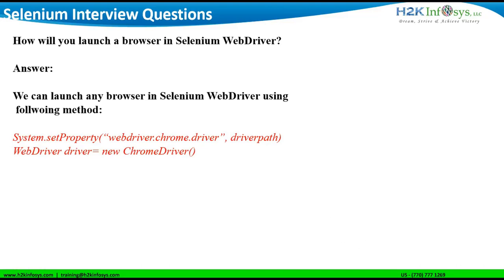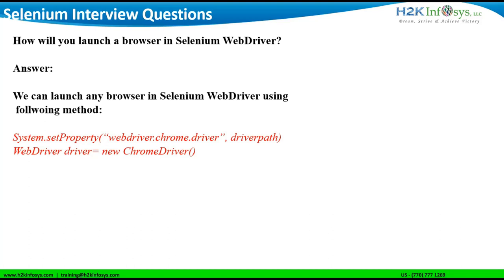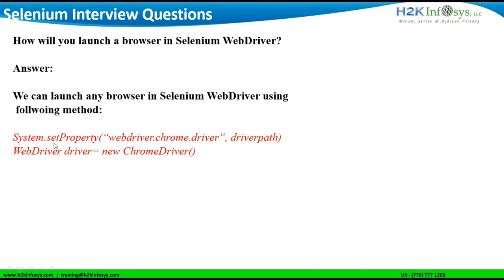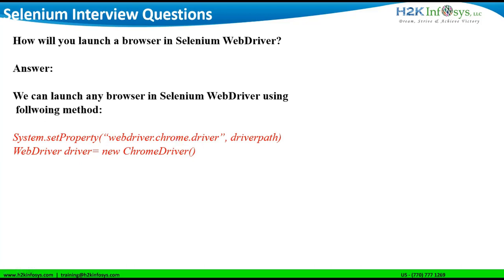How Will You Launch A Browser In Selenium Web driver | Selenium Interview Questions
HowWillYou Launch_A_Browser_In_Selenium_Web-driver